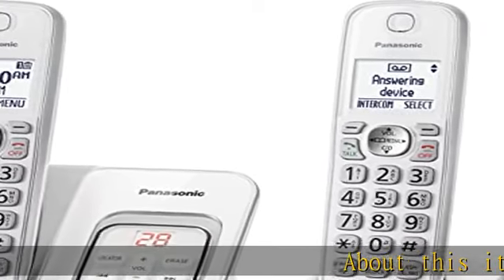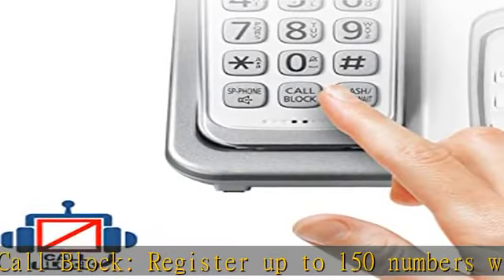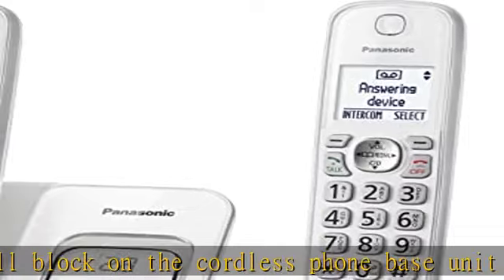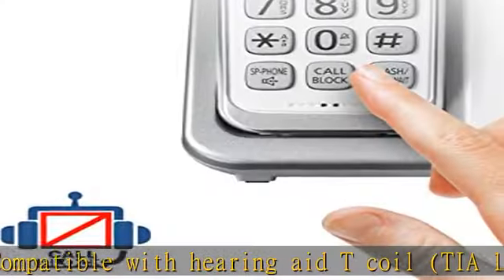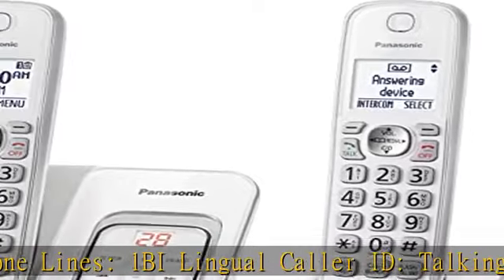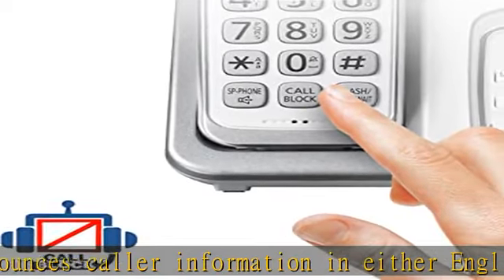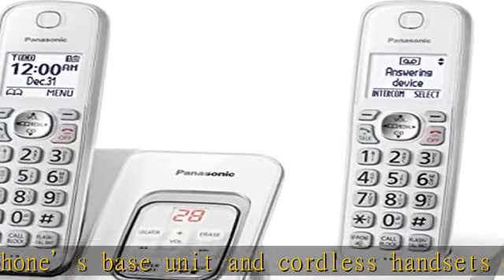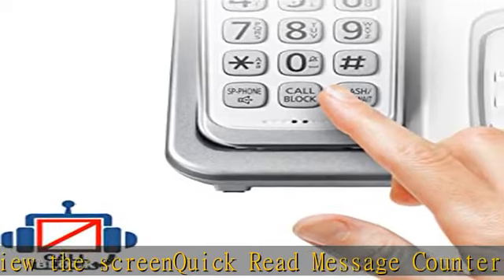Panasonic DECT 6.0 Expandable Cordless Phone with Answering Machine and Smart Call Block - 2 Cordle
Panasonic DECT 6.0 Expandable Cordless Phone with Answering Machine and Smart Call Block - 2 Cordless Handsets - KX-TGD532W (White/Silver)